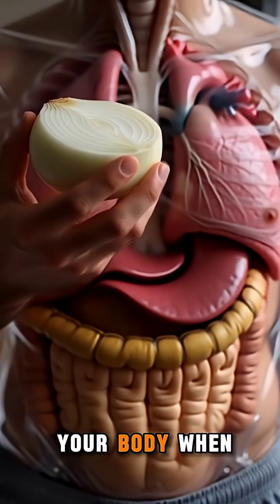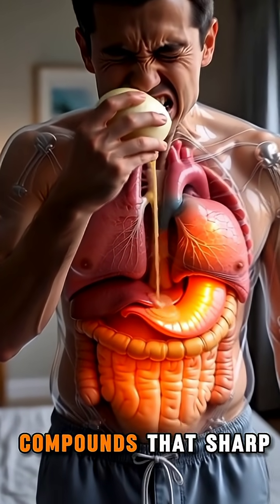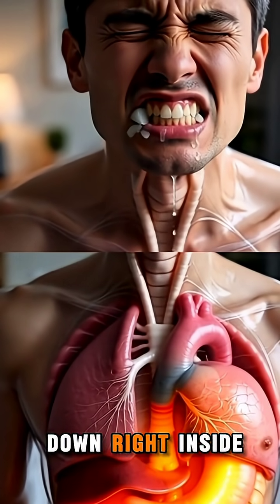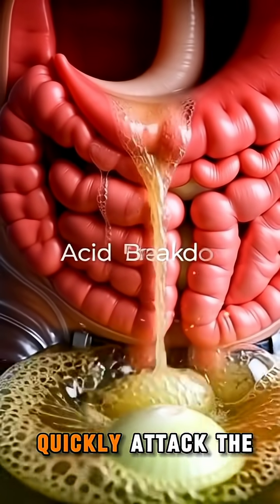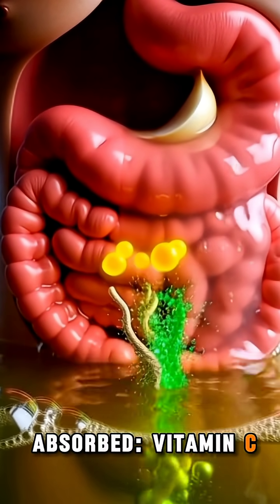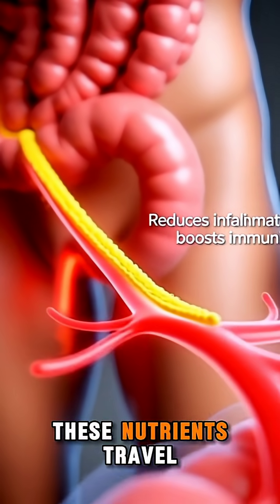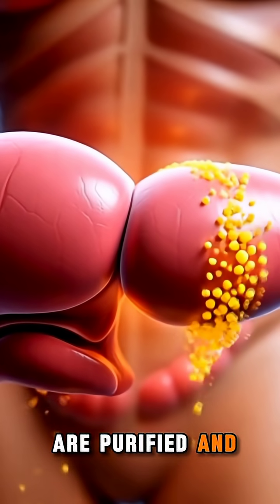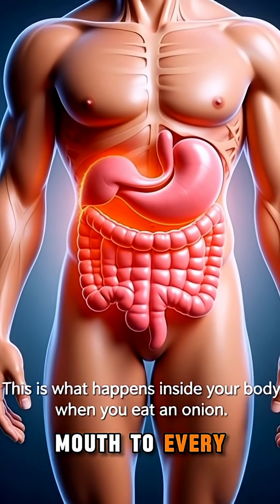What happens when you eat an onion?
Discover what really happens inside your body when you eat onion 🧅🔥
In this 35–60 second CGI educational video, we break down the science of digestion using clear, simple 3D visuals.

🔍 Inside This Video:
• How saliva begins breaking down onion
• Stomach acid reaction (scientific visualization)
• How food turns into liquid (chyme)
• Nutrient absorption inside the small intestine
• How nutrients travel through the bloodstream
• How your organs use the energy

🧅 Why Onion Is Interesting?
(Onions naturally contain antioxidants, natural compounds, and essential nutrients that support general body functions — explained visually, not medically.)

🎥 About This Channel:
We make short, CGI-based, science-focused videos showing what happens inside your body in a clean, visual, easy-to-understand style.

💬 Comment which food we should animate next!